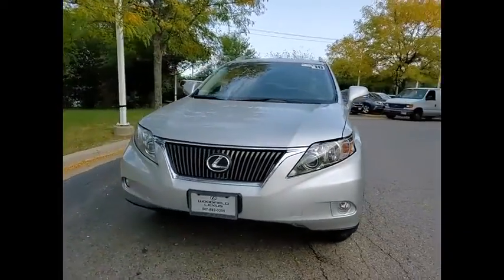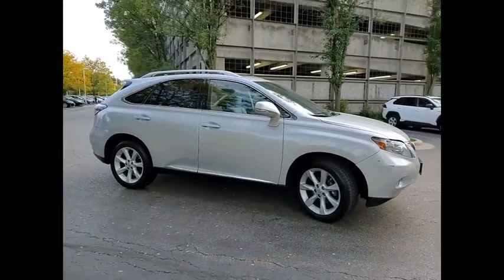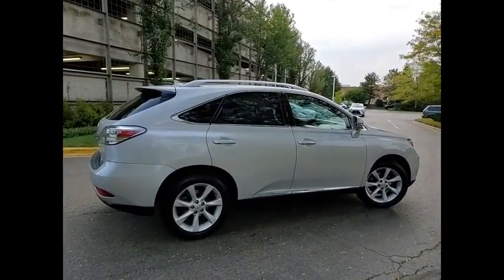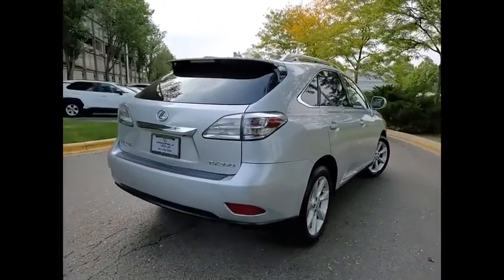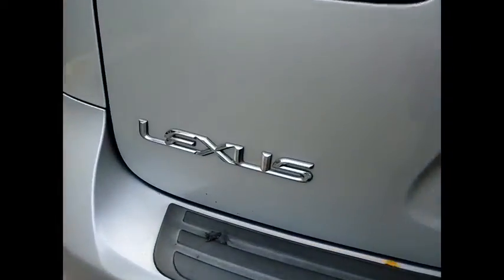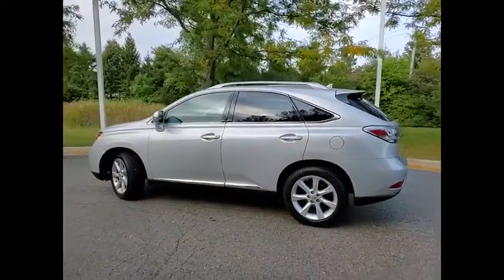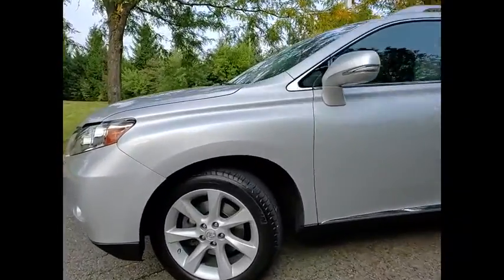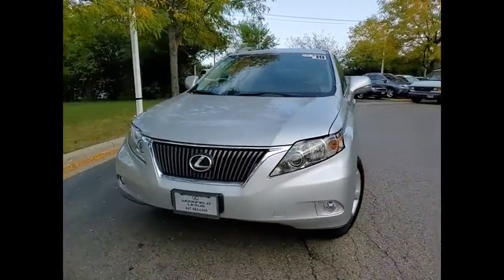2010 Lexus RX 350 Schaumburg IL 201140A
2010 Lexus RX 350

Woodfield Lexus
350 E. Golf Rd